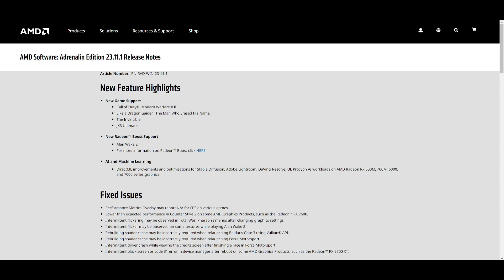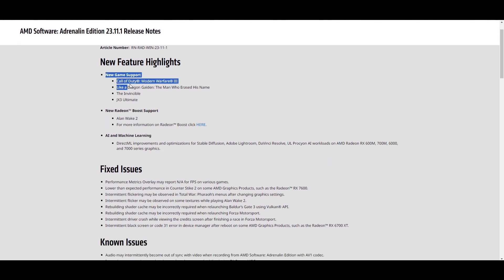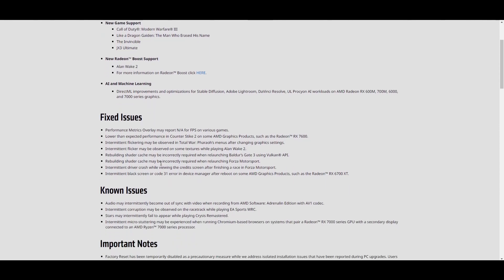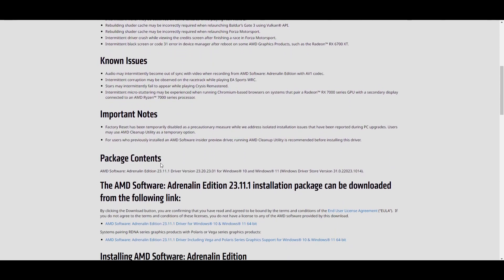AMD Software: Adrenalin Edition 23.11.1 New Update 23.11.1 Best Settings for Gaming & optimization!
RAM:   16 GB ddr4 3200 MHz
GPU:   Zotac 1660 Super APM Edition
Moniter: Reddragon 165 Hz
Power supply: 700 w
SSD: 256GB
HDD: 3TB
Casing: 1st Player D3A DK
Keyboard: Razer BlackWidow Ultimate Stealth
Mouse: HP Omen 600
▶Topic Covered Bellow:-
radeon software,
amd,adrenalin 23.11.1,
new amd radeon software,
painel amd,
amd config,
adrenalin,
amd 23.11.1,
radeon 23.11.1,
23.11.1,
amd radeon software,
radeon,
5700 xt,
6600XT,
rx 5000,
configurar adrenalin,
windows 10,
v23.11.1,
AMD 23.11.1,
AMD 23.11.1 New Update,
Recording,